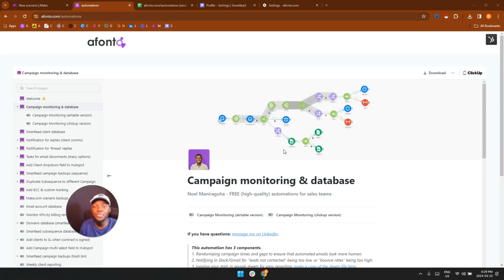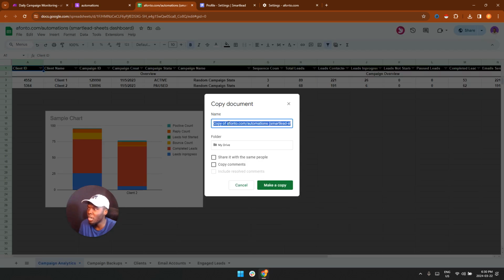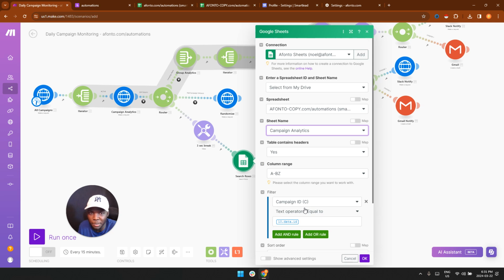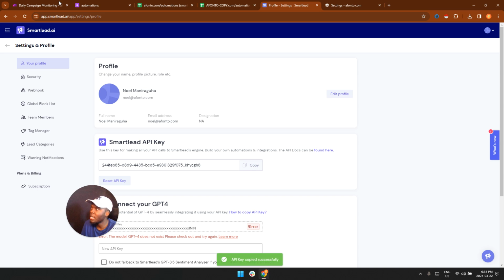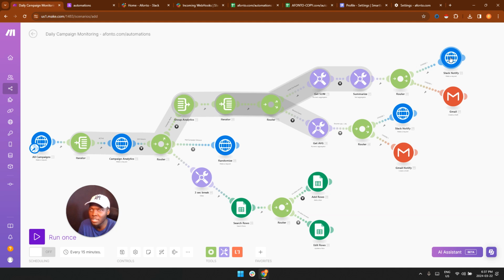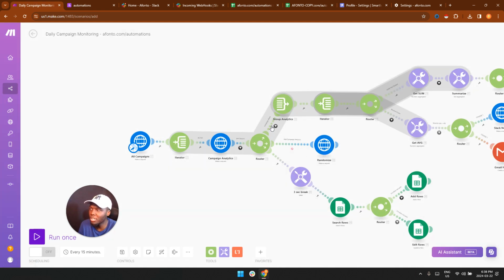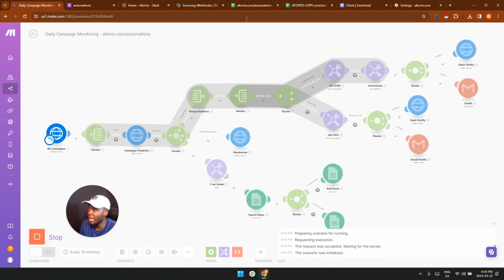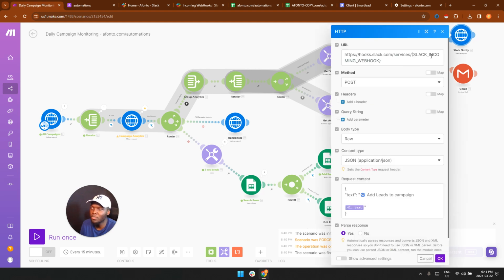Campaign Monitoring Tutorial